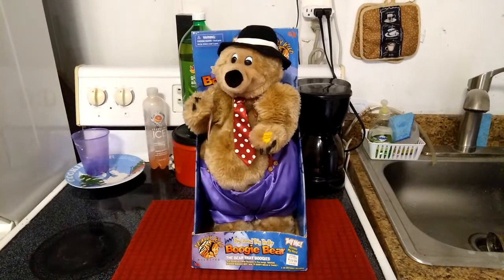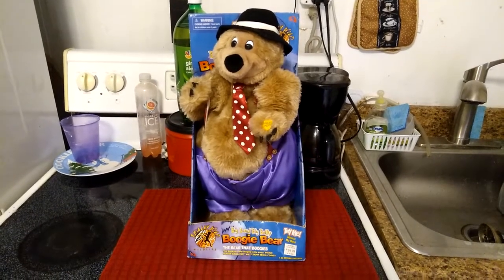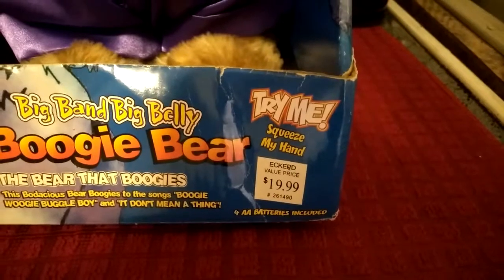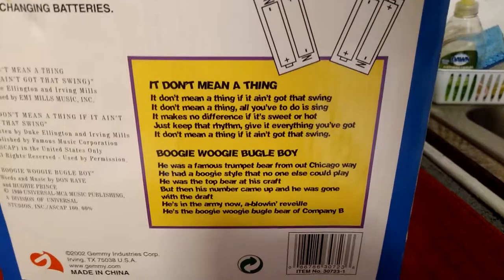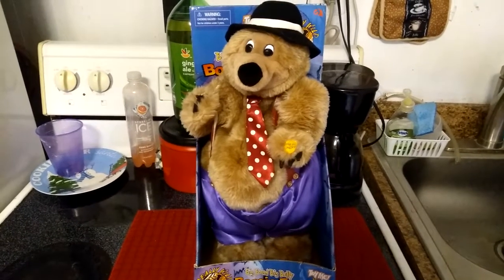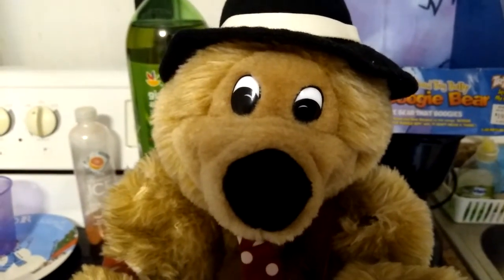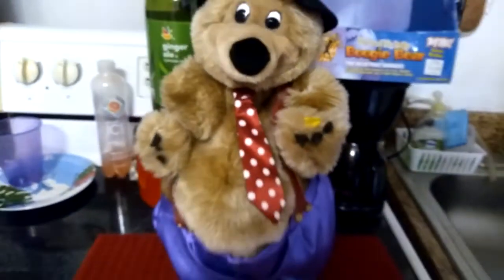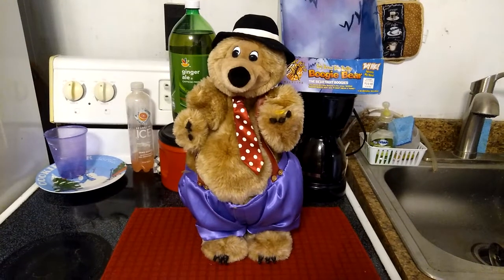Gemmy Animated Big Band Big Belly Boogie Bear (Really Wild Wildlife)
An item I've owned since 2015. I know I made a video of it before, but never an actual review, so here ya go. Came brand new in the box with a split gear in the arms which I replaced, and recently the belly mechanism. I cut off the arms the first time I repaired it, and have just sewn the right arm back on. The left arm is fine and stays in place on its own so I don't think any sewing was necessary for that one. I also took the liberty of sewing his belly to the piece on the module. Doesn't give off the best effect but you should get the idea on how it's supposed to go.
The bear moves his body all about while he talks and sings "It don't mean a thing and "Boogie Woogie Bugle Boy".
Made by Gemmy Industries in 2002.